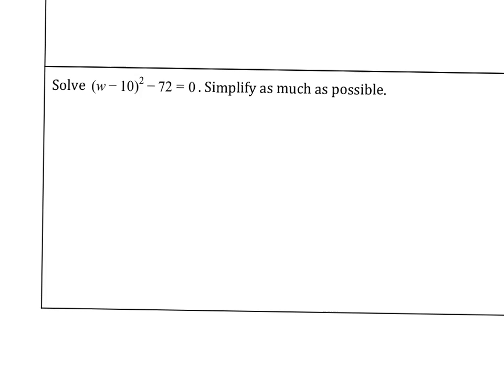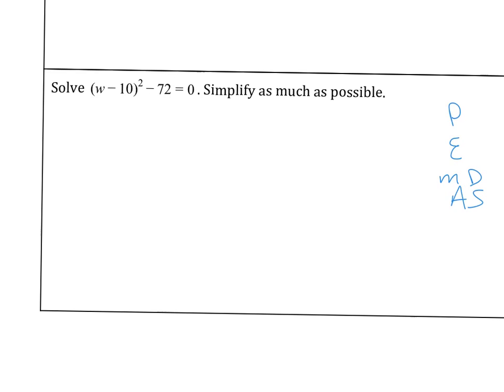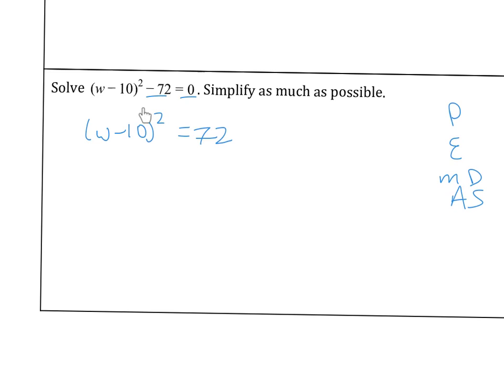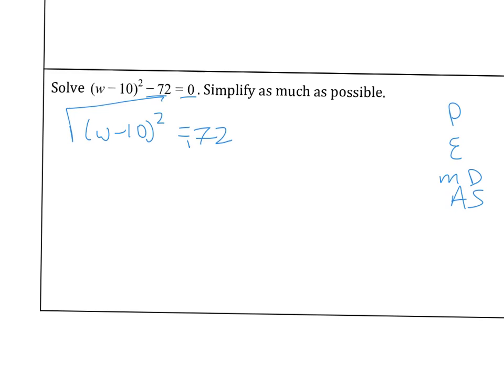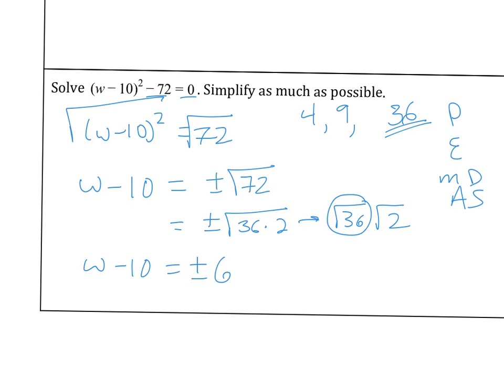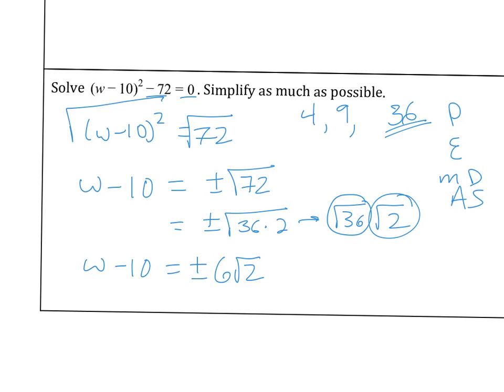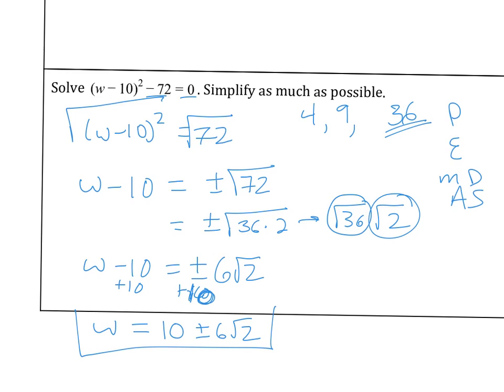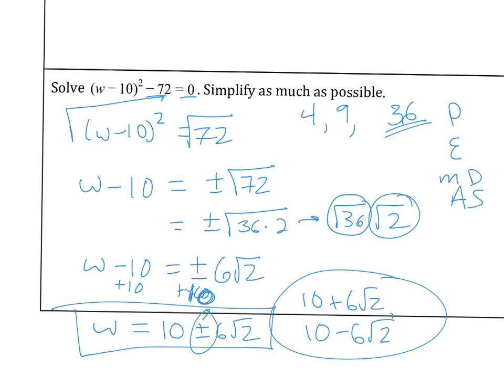6.2 example 2